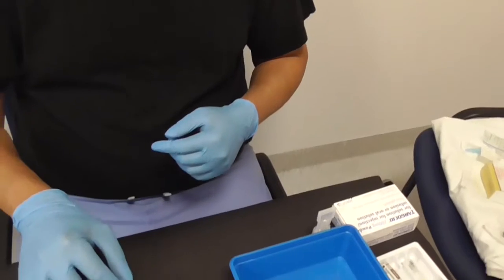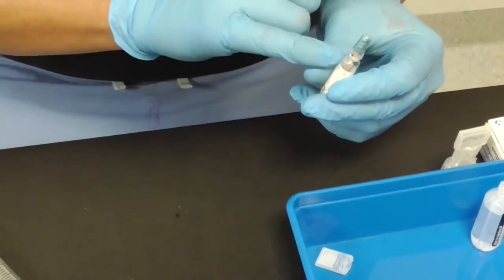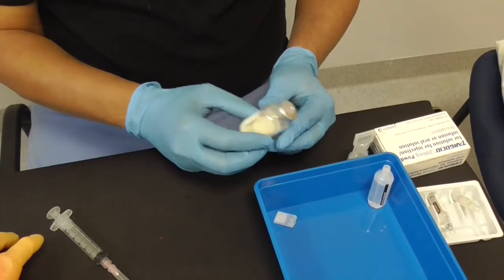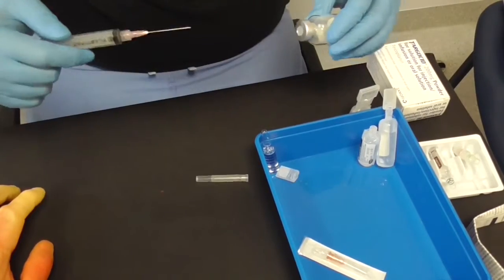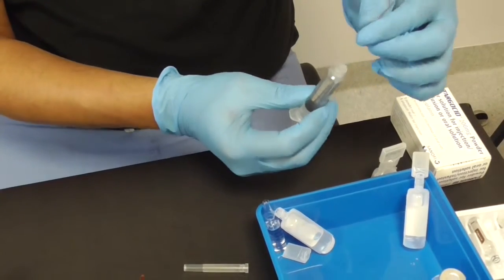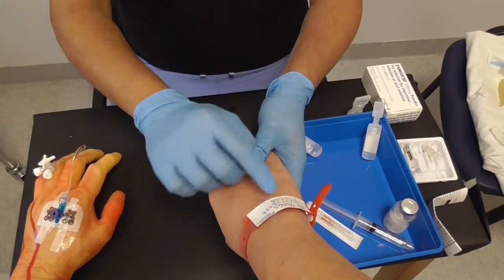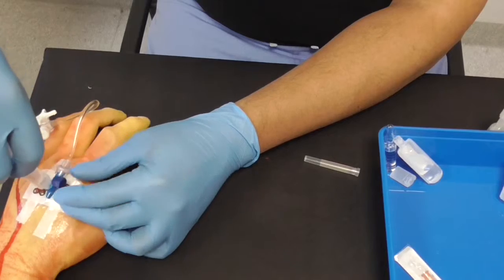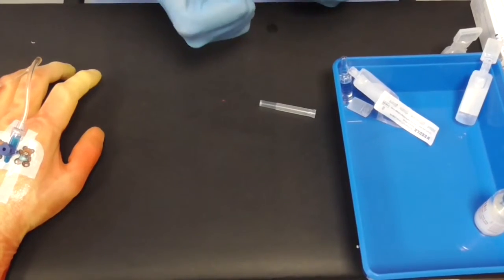MEDICINE in a Nutshell: Preparing & Giving IV meds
Sanjib Majumder (Plastic and Hand Surgery Consultant) demonstrates how he prepares and administers intravenous medications